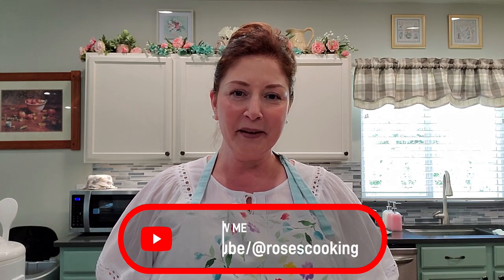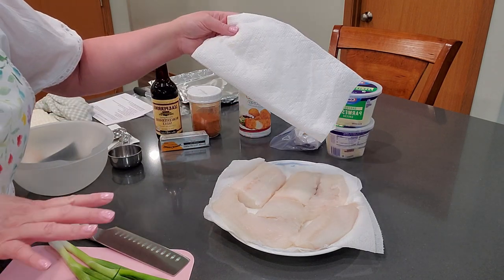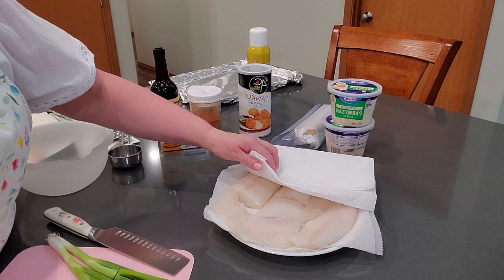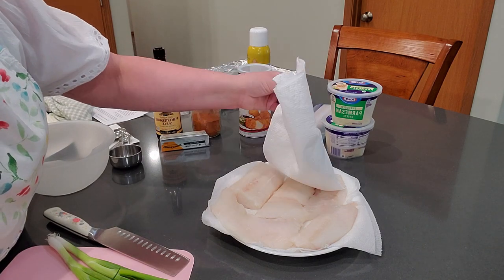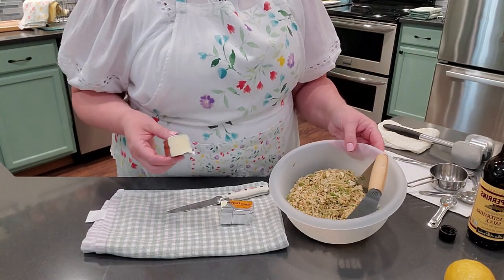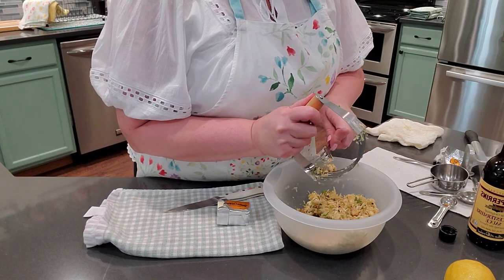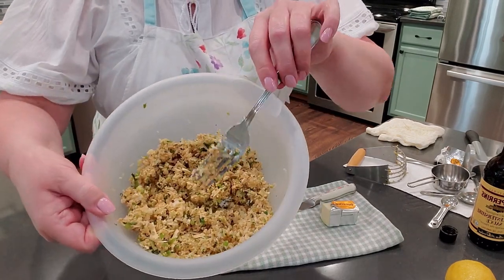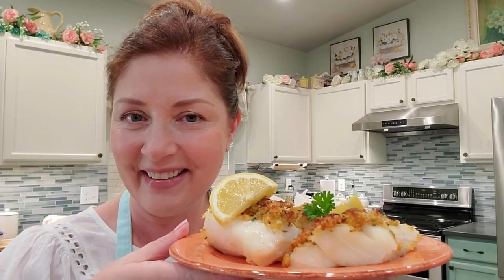Baked Cod with Crispy Parmesan Topping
Hello Everyone!  I'm so glad you stopped by to watch this video!  Hope  you enjoy making this recipe.  This recipe is a favorite and looks a little fancy too!  It's easy and fun to make.

Baked Cod w/ Crispy Parmesan Topping       Bake 425 F 25 min. or until internal temp is 145 F. Broil the last 3 min until crispy. 8 servings (2 whole filets, 4lbs)
 Cover pan w/ Aluminum foil and spray with oil.

Medium bowl, Combine and Stir:
-  2 green onion, finely chopped
-   1-1 ½ tsp. each. Fresh, chopped herbs. Parsley, use last, Thyme and Rosemary. (Or, ½ tsp dried)
-  ½ c. Parmesan cheese, shredded
-  4 saltine crackers, crumbled.
-  ½ c. Panko (Japanese style bread crumbs)
 -  ½ tsp. Cayenne Pepper, (red pepper)

Add and Stir (pastry blender):
-  1 tsp Worcestershire sauce
-  ¼ -1/3c butter, chilled

- Pat dry 4 fish portions. Lay them on a foil covered, oil sprayed pan for broiling. Top w/ Breadcrumb mixture.

 Bake, uncovered until 145 degree internal temp or when it flakes with a fork. Broil for 3 min if needed. Garnish w/ Lemon zest, lemon juice and chopped Parsley, (peppery).

 For: Cod, Bass, Haddock, Walleye fish...

“1 Tbsp.  fresh herbs to 1 tsp. Dried herbs.